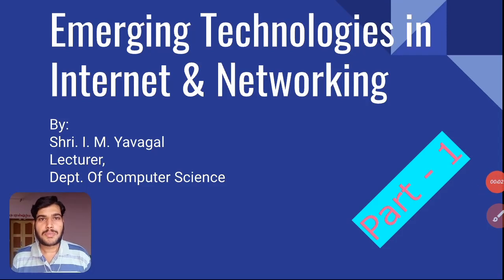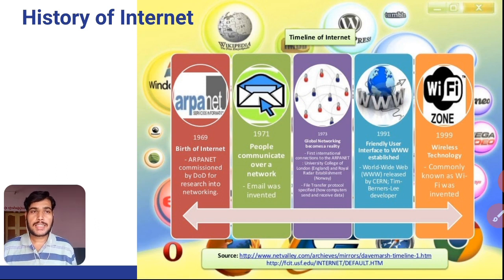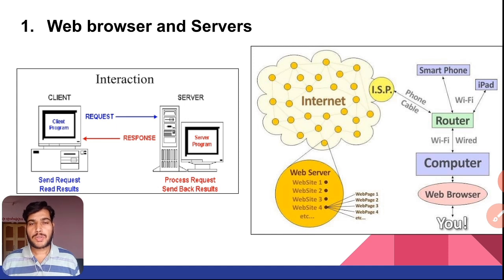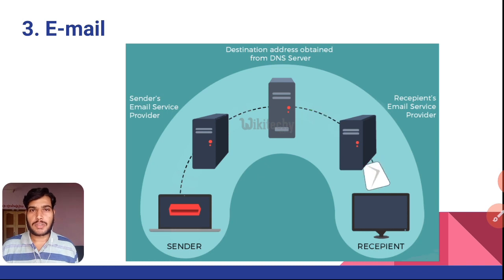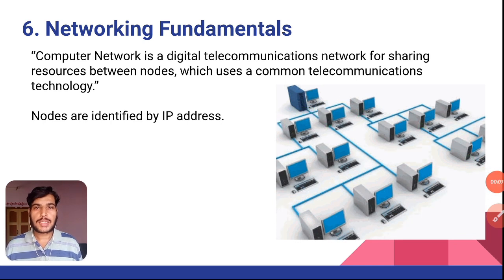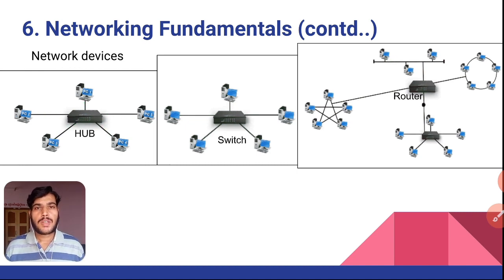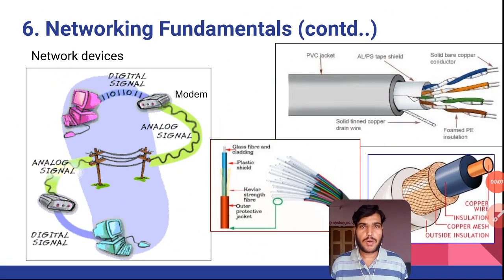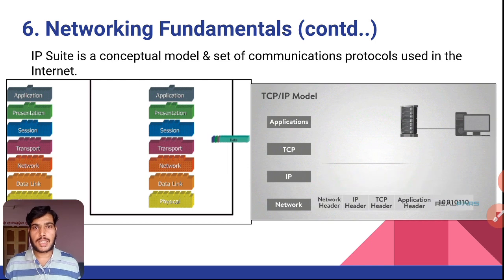Emerging Technologies in Internet & Networking Part 1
This video is highlighting basics or introduction of Internet, history and fundamentals of Internet.